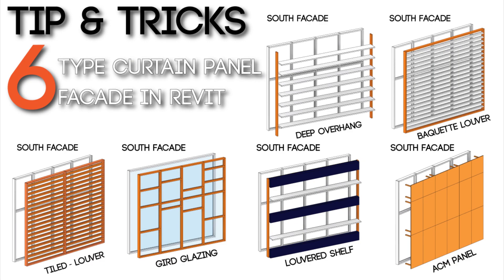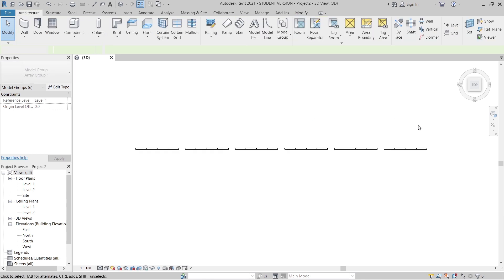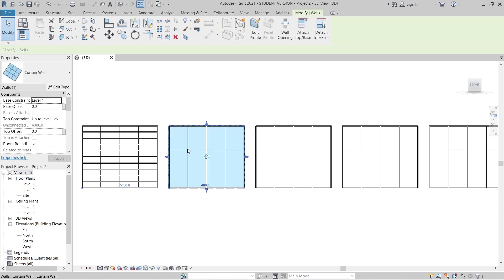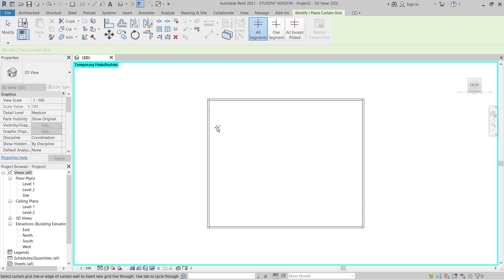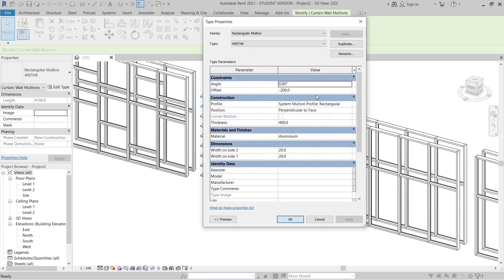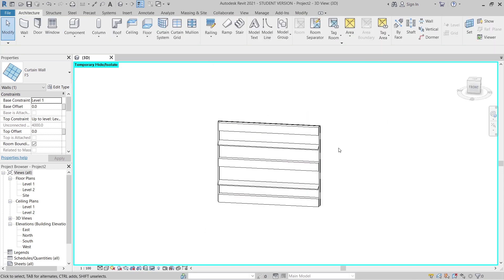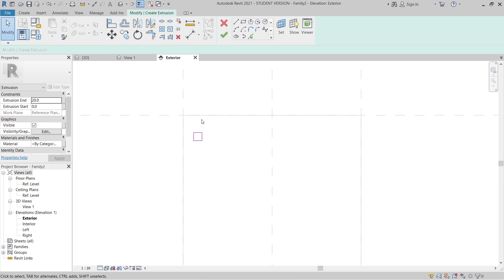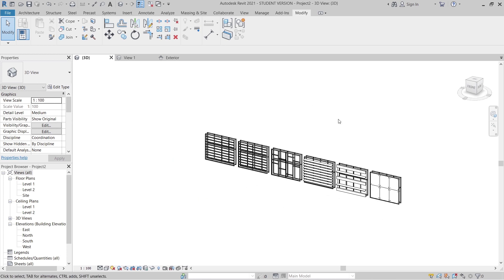Tip & Trick - 6 Type of Facade in Revit | Curtain Panel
Learn how to make 6 types of facade designs in Revit. In this tutorial, I'll share with you how to make 6 different types of facade designs using our curtain panel create that.
Make sure to stick around from start to finish, because some tips & tricks you might be didn't know before.